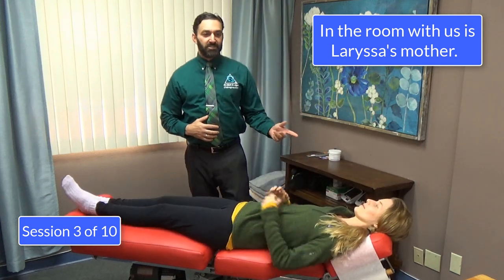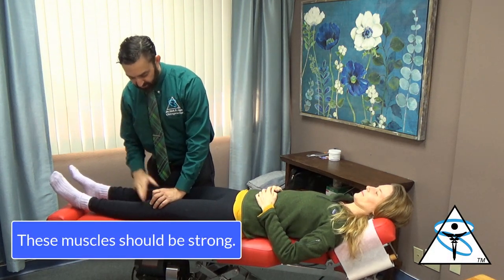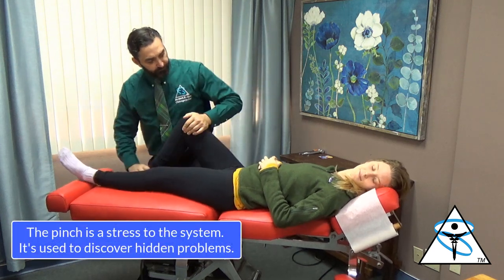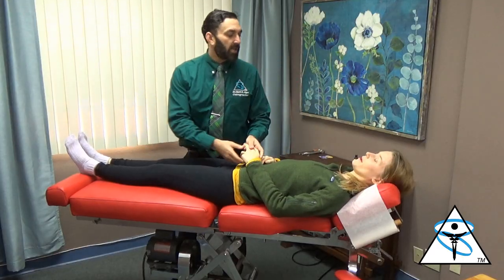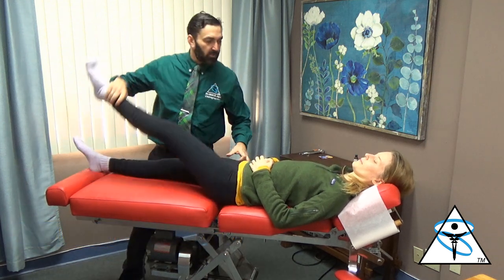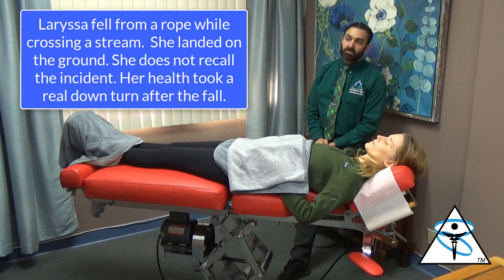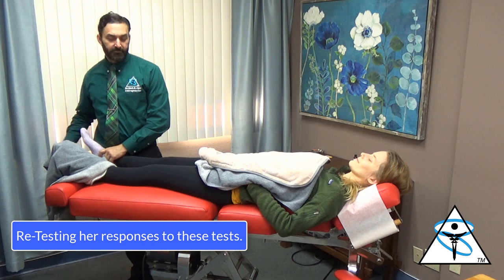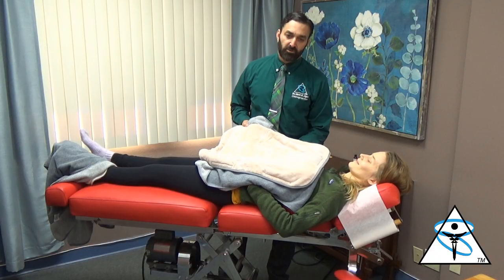Autoimmunity, Fatigue, Pain & Chiropractic -Laryssa Part 3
Laryssa Part 3 of 10

Laryssa is a 28 yr old female with health issues that have gotten worse over time.  At the taping of this video, due to her dizziness, she was incapable of driving. Her mother, Mary, is in the room off screen. Laryssa suffers from multiple health issues and found Dr. Algee thru the internet.  This is her story.

Dr. Mark Algee offers a unique style of chiropractic for his patients. There is no "One size fits all" approach at Ventura Chiropractic De-Stress Center. Each video is unique because each patient's condition is unique.

Title: Ride of the Valkyries
Artist: Wagner
Genre: Classical
Mood: Dramatic